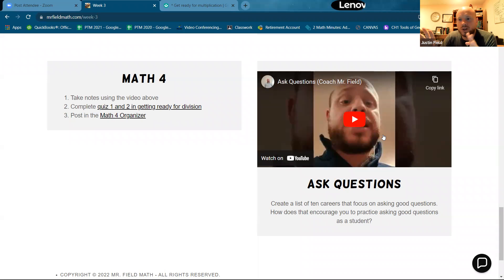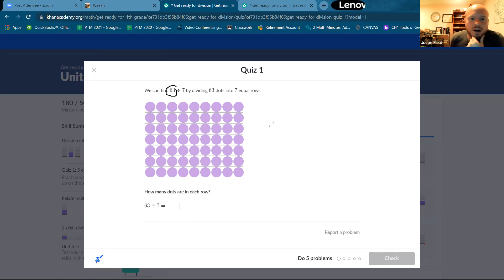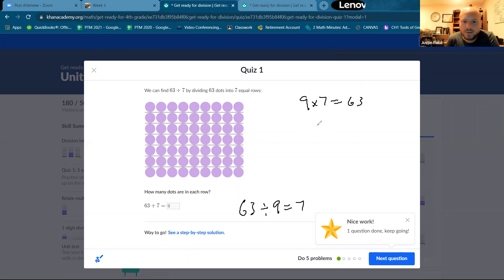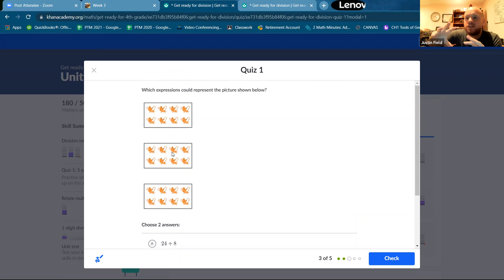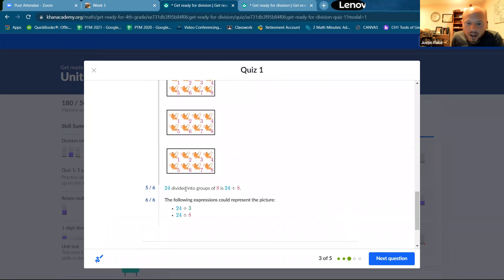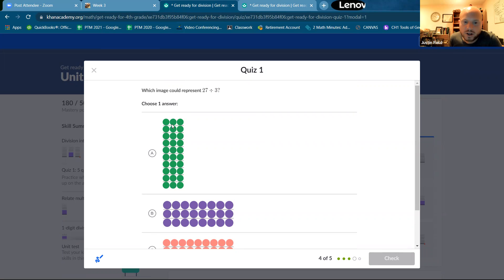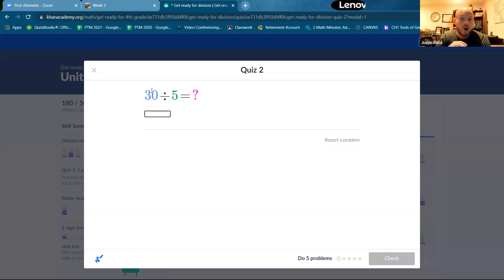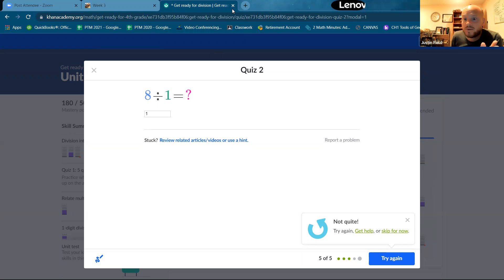Wk3 M4 Getting Ready for Division